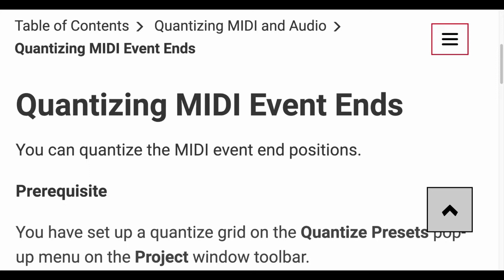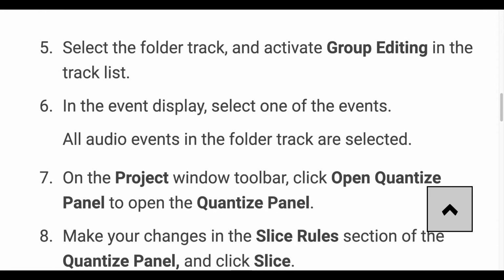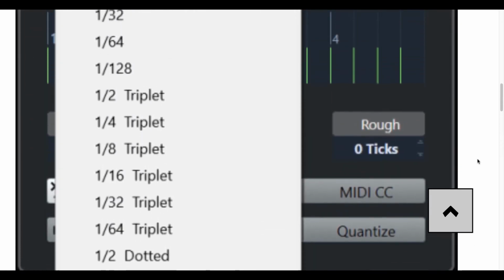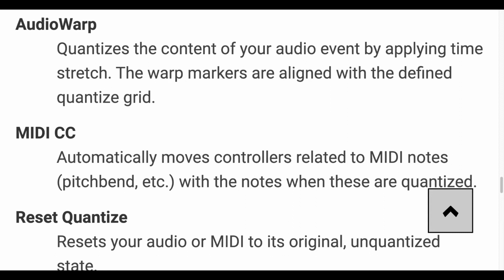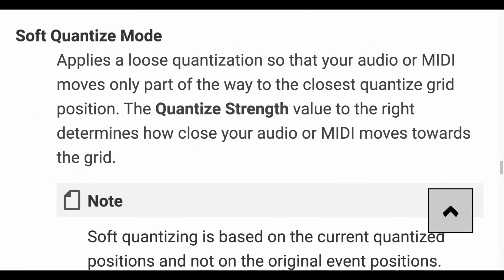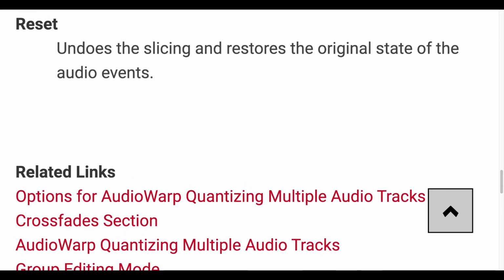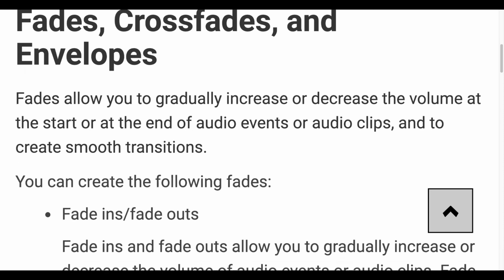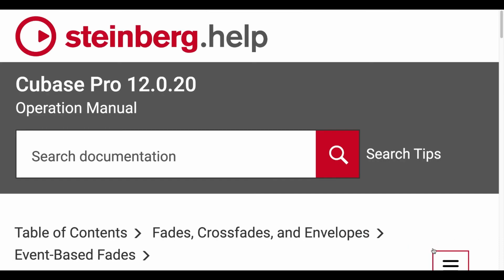Cubase 12 (Part 22)